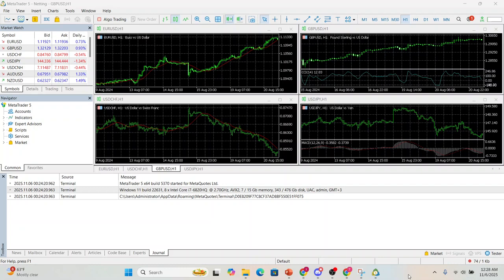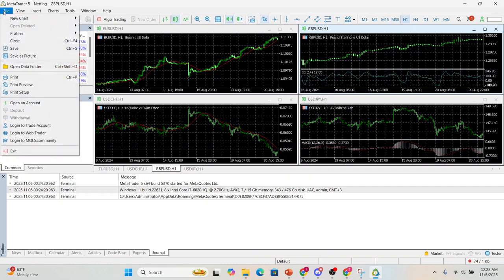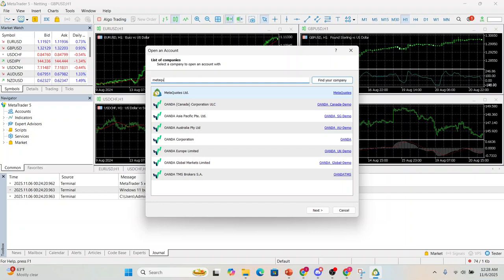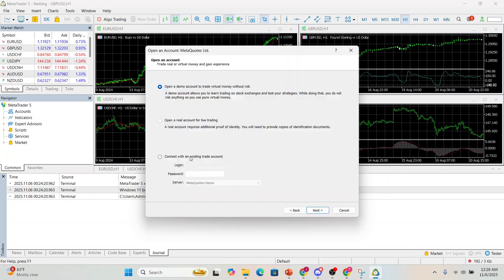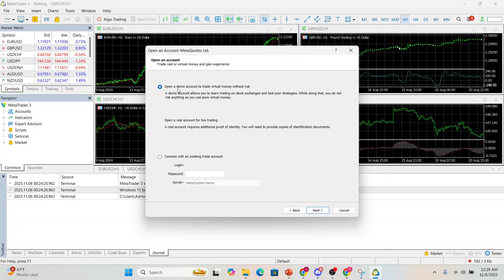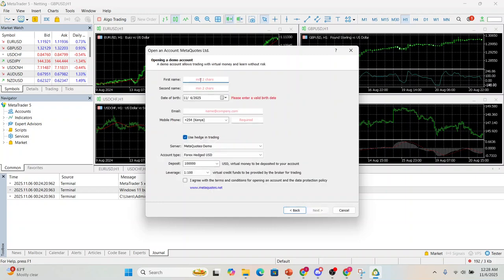How To Create a Demo Account On MT4 or MT5 | Step-by-Step Guide 2026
Want to practice trading without risking real money? This tutorial will show you how to create a demo account on MT4 or MT5 quickly and easily.

In this video, you’ll learn:
✅ How to download and install MT4 or MT5
✅ Step-by-step process to create a demo trading account
✅ How to set account parameters and leverage
✅ Tips to start practicing trading effectively
✅ Best practices for using demo accounts to improve trading skills

Perfect for beginners who want to learn trading safely in 2026.